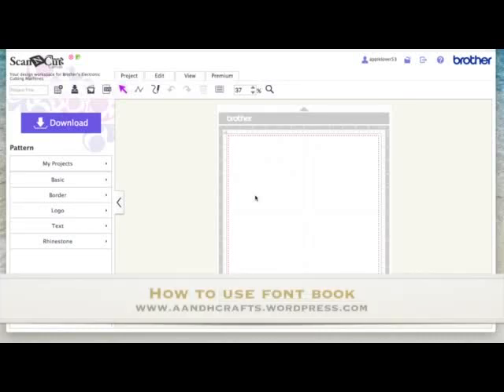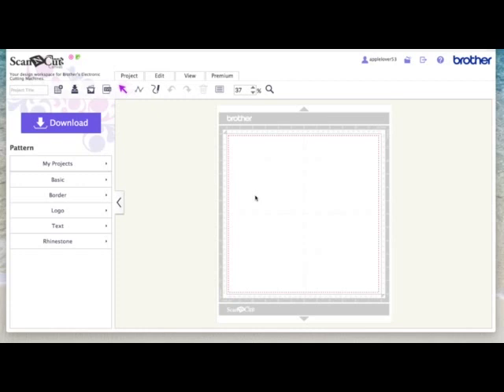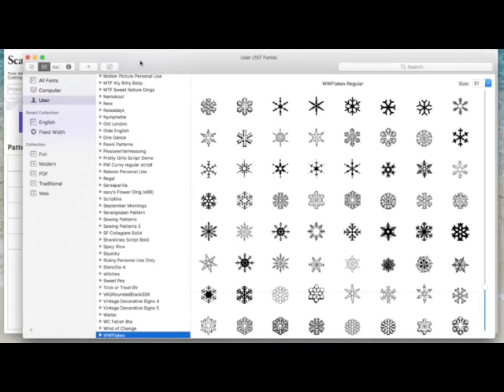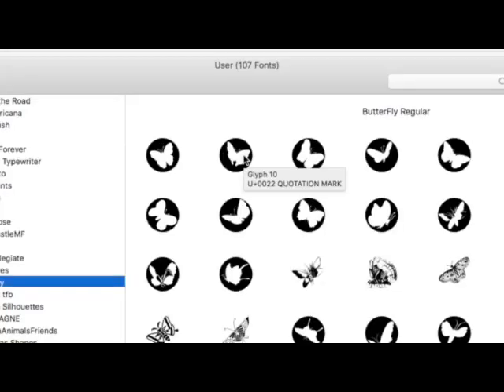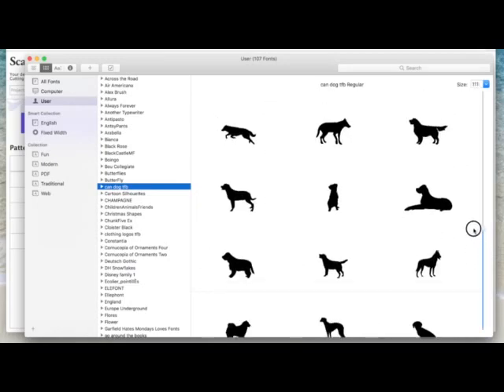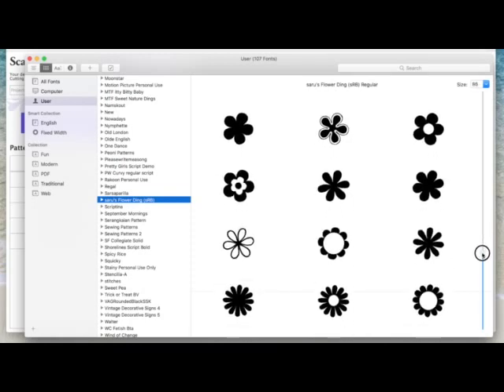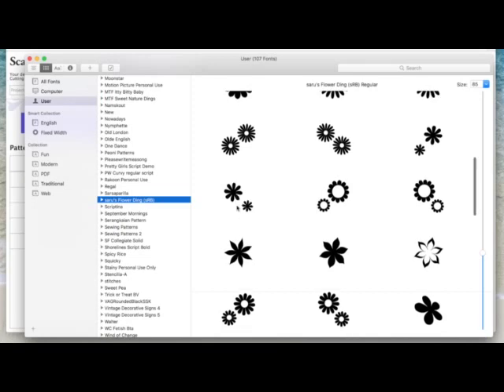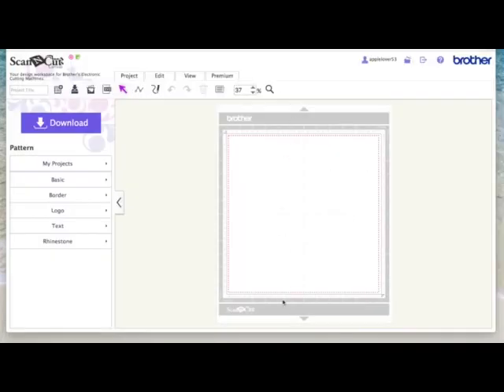How To Use the Mac Font Book with ScanNCut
In this quick video I show you how I use font book to select dingbat files for cutting with my ScanNCut machine